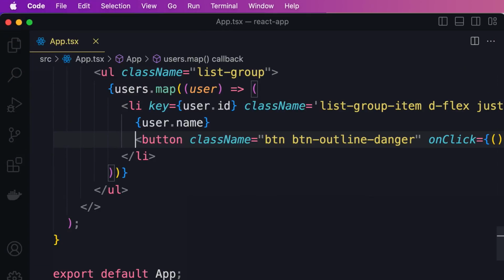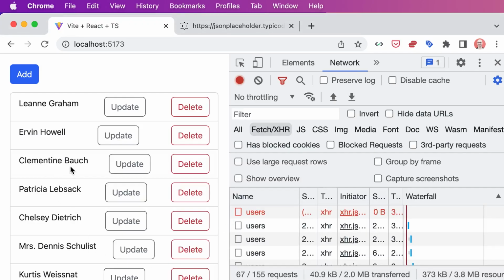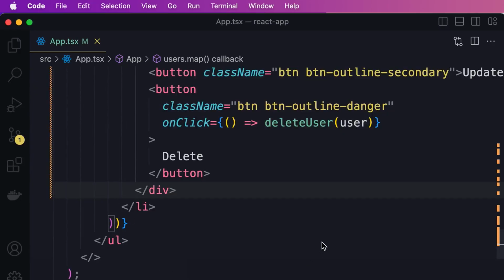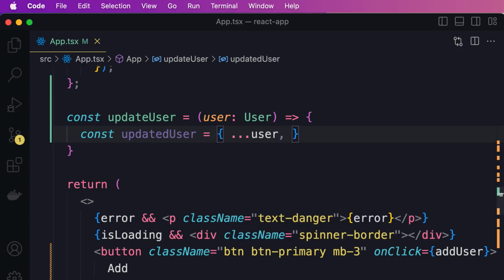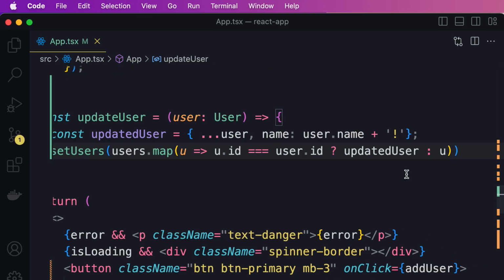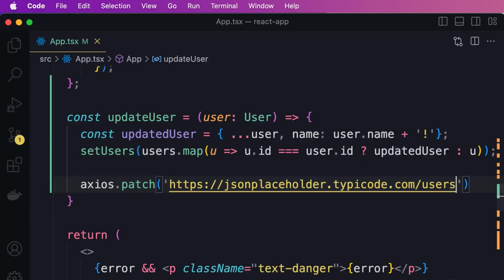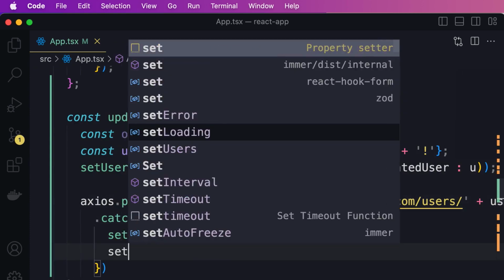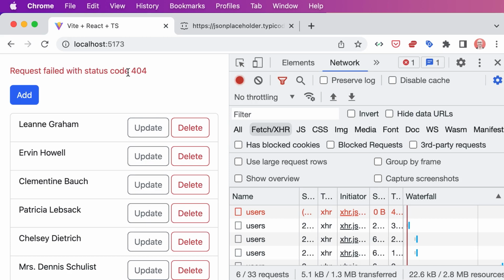72- Updating Data